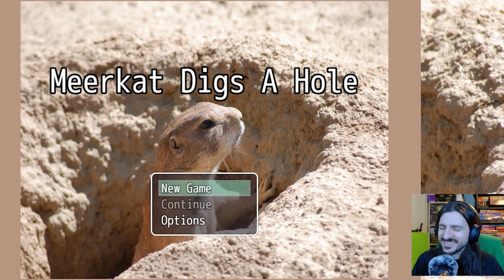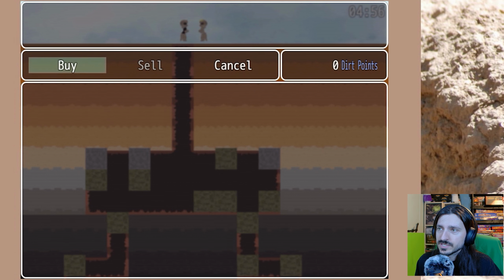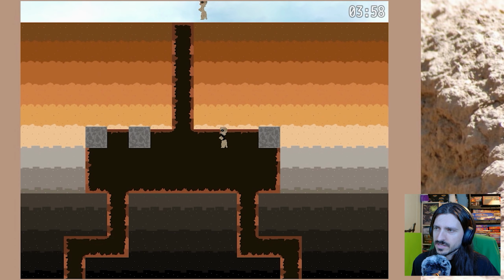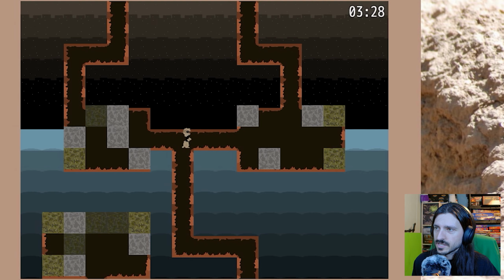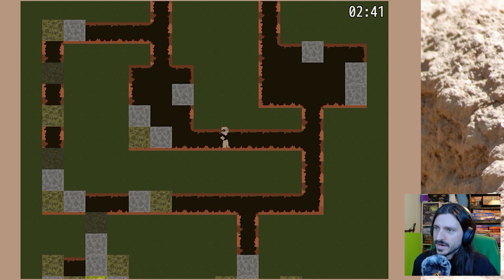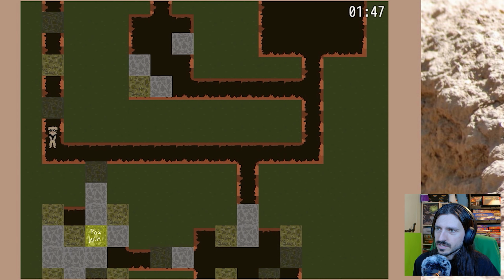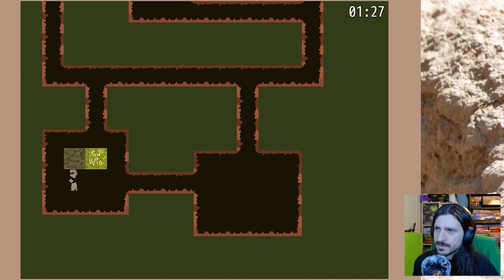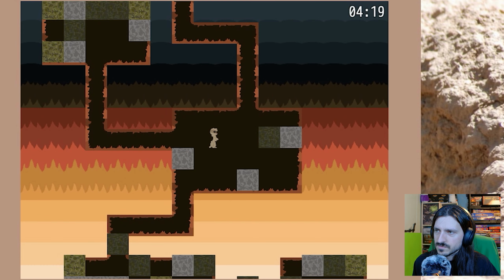PIT JAM 17: Meerkat Digs a Hole (RPG Maker MV)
Play this game and all the other cool entries to AmalgamAsh's Pit Jam!

-2~3 week turnaround time, usually faster if I can do it!

Music Credits
Azakaela

Dark Forest Theme, Town Theme, A New Town by Cynicmusic

Cave Theme by Haeldb
From Here to Where by Ecrivain